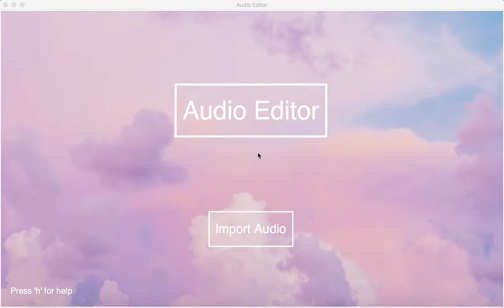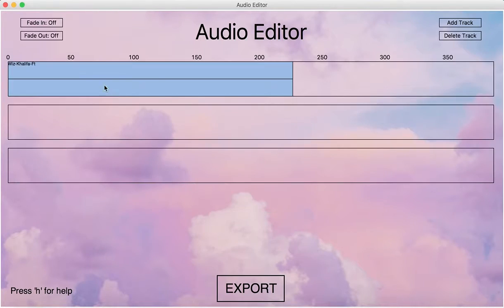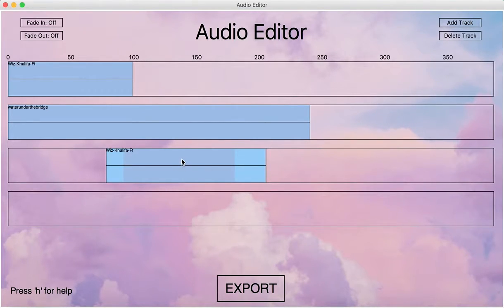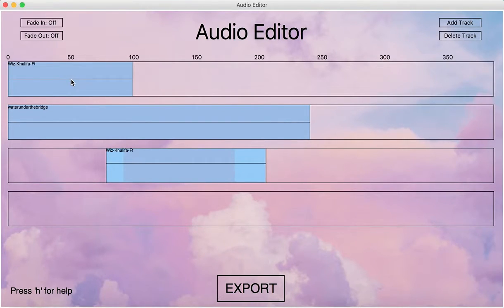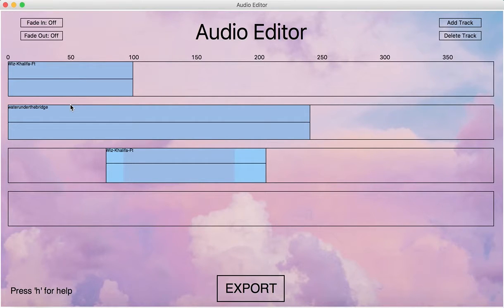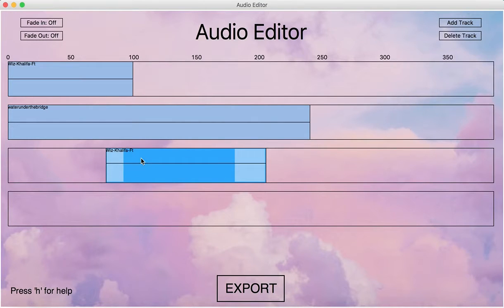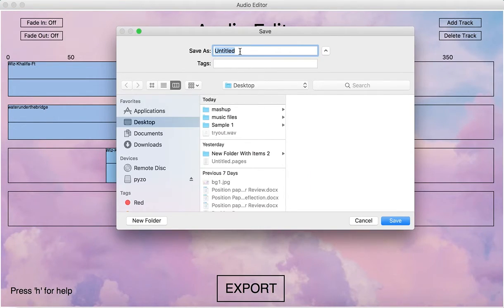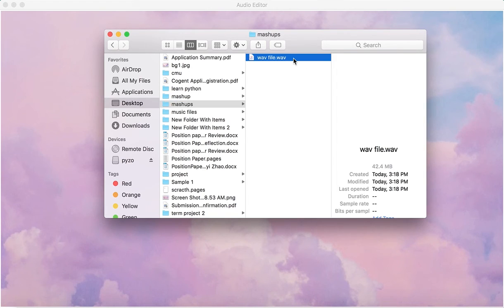15-112 term project: Audio Editor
Term Project for CMU's 15-112 Fall 2016

Modules used: tkinter, pydub, pyaudio, threading, PIL.